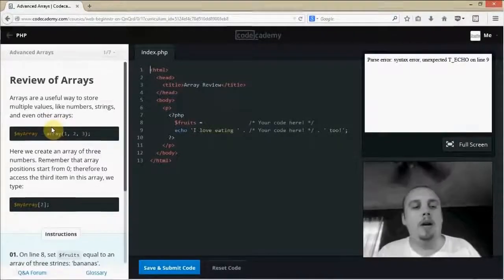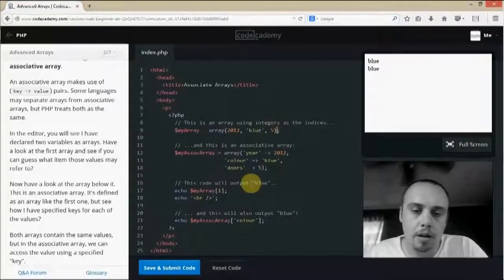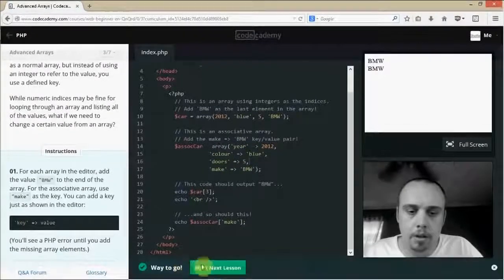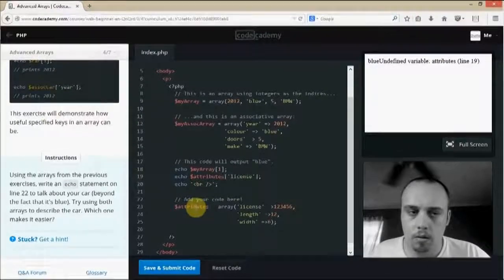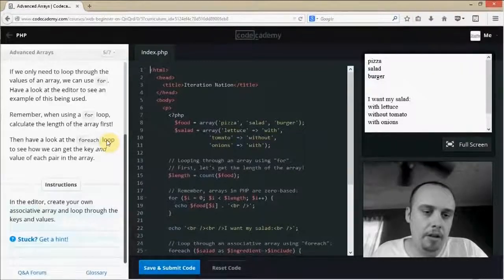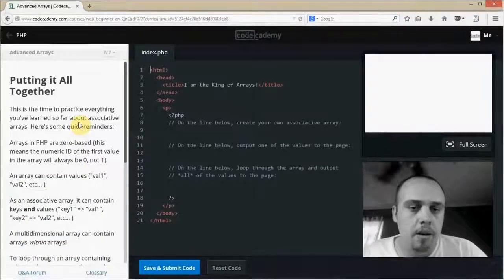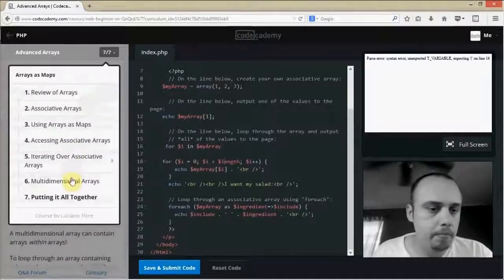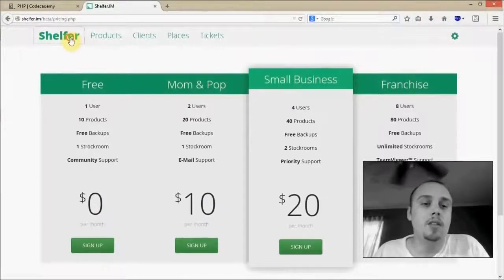11-PHP Tutorial For Beginners Complete Course Part-11